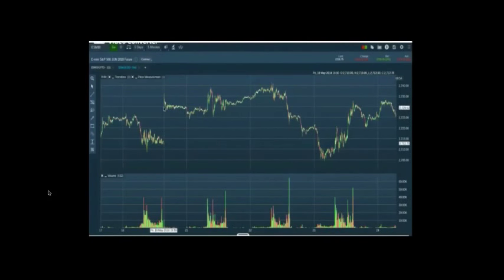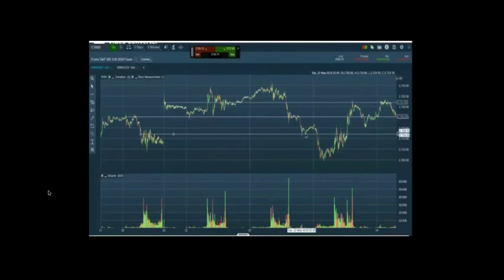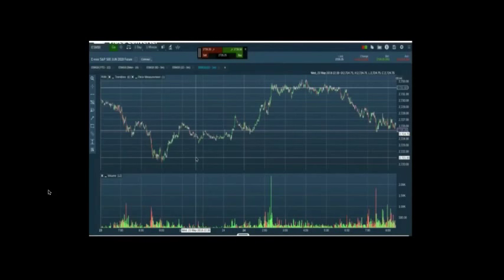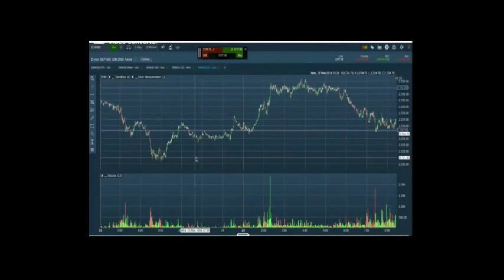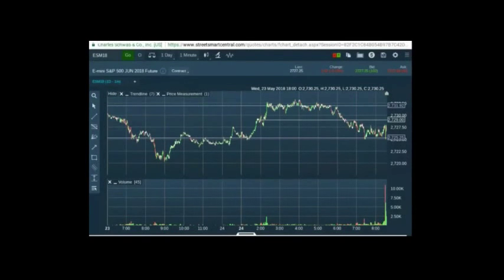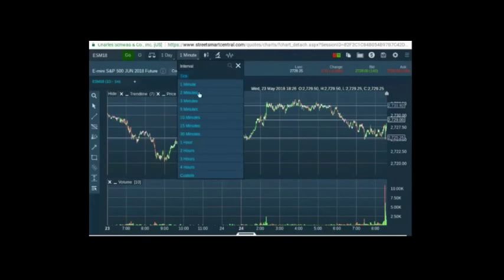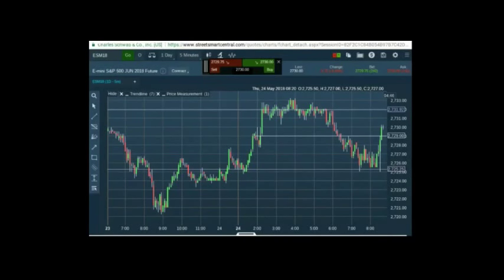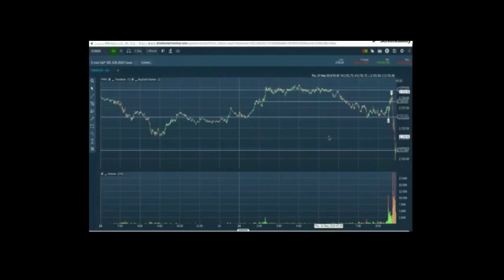$2500 Profit in 25 minutes of Emini S&P 500 Futures Live Trading Before Massive Drop!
No one has a crystal ball, and no one gets timing exactly right.  However, sometimes you stick to getting small moves and getting lucky before it drops.  Not having ego, and keeping position size small in tight trading ranges will enable you to make consistent profits and avoid big losses if the trade goes against you. In this live trade of the Emini S&P 500, one of our veteran traders provides the live feed members had access to on 5/24/2018 as he made $2500 in about 25 minutes.

You also receive all ecourses to help you becoming a profitable, index trader through proven, time-tested strategies: